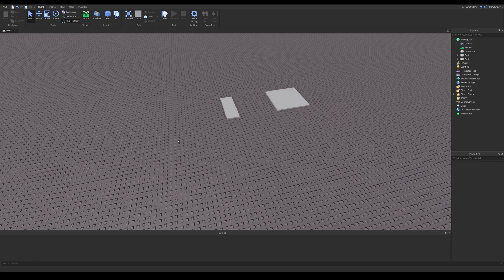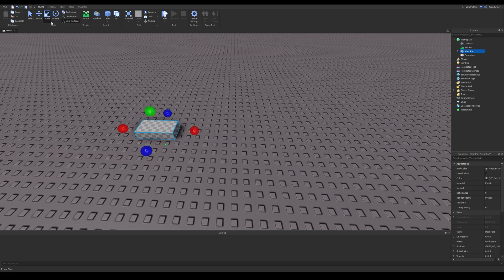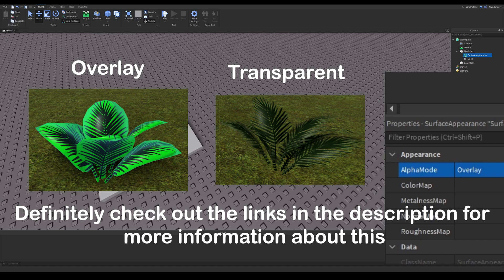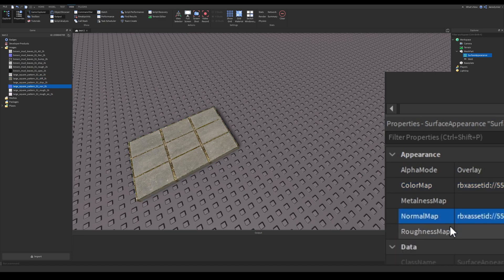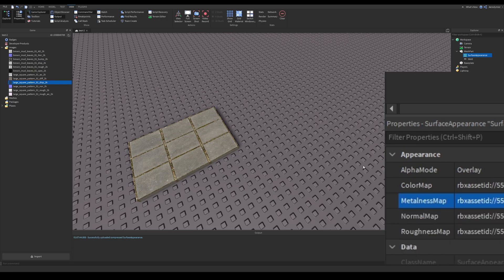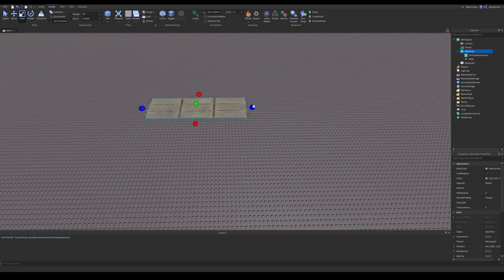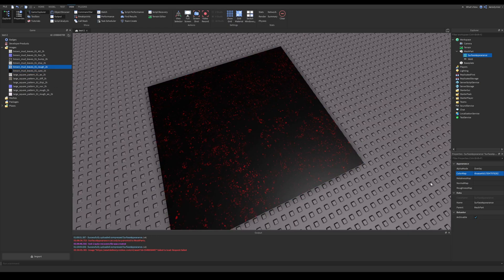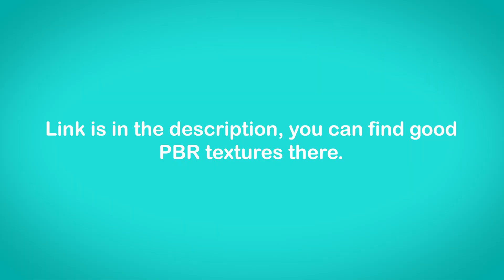How to use PBR materials (SurfaceApperance) | Roblox Studio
This video shows you how you can use SurfaceApperance object, as known as PBR materials.

Troubleshooting:
+ SurfaceApperance object doesn't have ColorMap, RoughnessMap etc. properties
- You need to enable PBR beta feature from Roblox Studio.

+ Texture appears grey.
- If you upload from the drop down menu of the properties, you will get this error. Open Asset Manager and upload textures from there. Right click and click on "Copy asset ID". Use that ID. Also you need to publish the place if you want to use Asset Manager.

+ Color doesn't look right.
- Make sure that you selected the right asset for ColorMap.

+ I can't upload assets.
- Make sure that they aren't moderated and your account is 13+.

Note: SurfaceApperance is for MeshPart's only.

Topics in this video:
+ How to enable PBR textures / SurfaceApperance feature (Currently on beta)
+ Which objects does SurfaceApperance work with
+ Alpha mode overlay vs. transparent and when you shall use them
+ Each property of SurfaceApperance (Color map, metalness, normal map, roughness)
+ Common mistakes when using SurfaceApperance

(This one is important, definitely check it out)